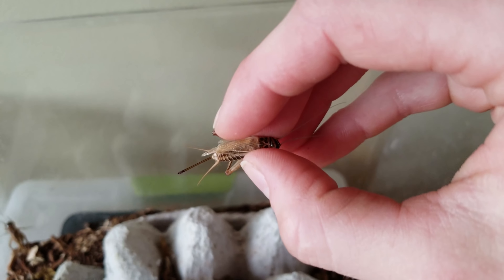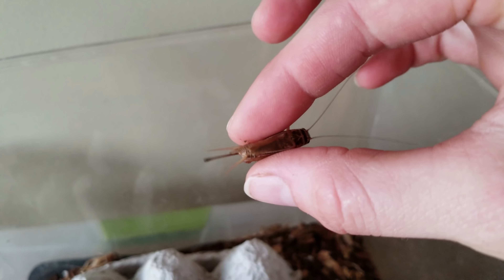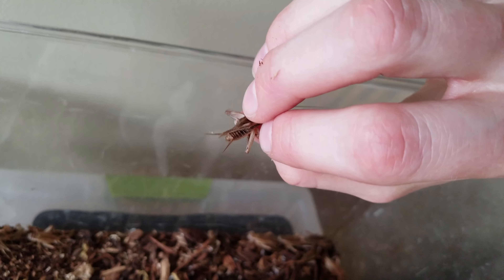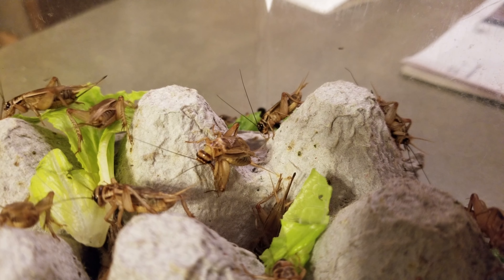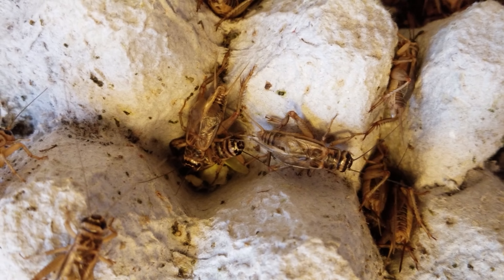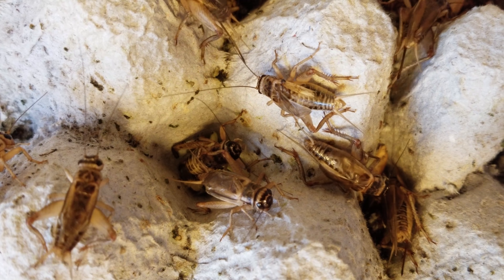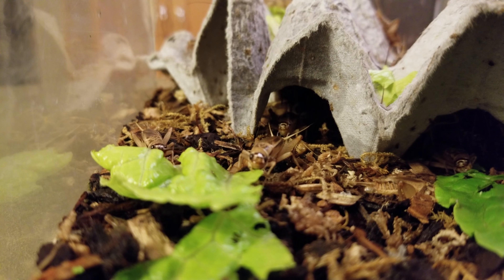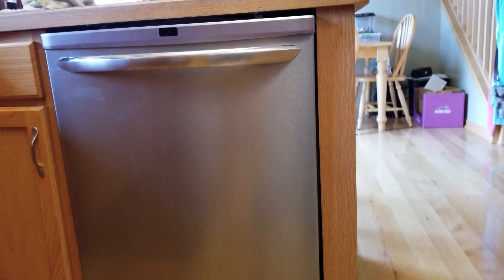3 Unbelievable Cricket Facts!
We may take them for granted when we feed them to our reptiles. But crickets are actually pretty interesting creatures! In this video I explain how to tell males from females, what the long "stick" is at the end of some crickets' abdomens, how they chirp, and how they even act as weathermen!